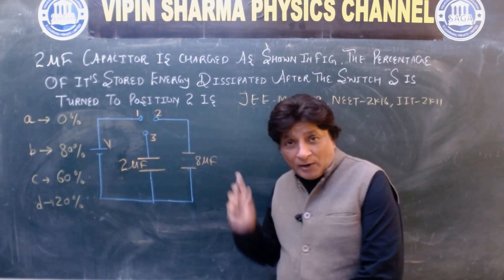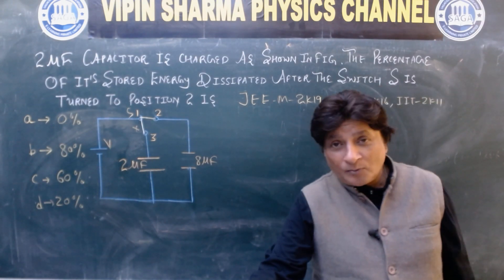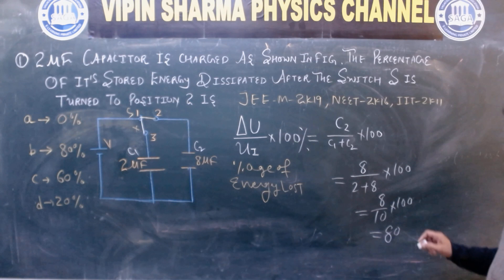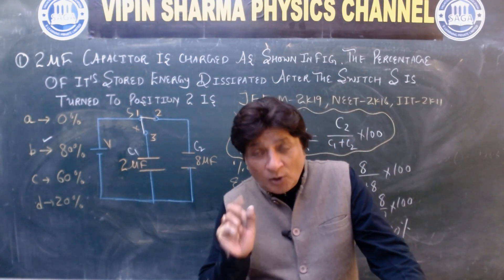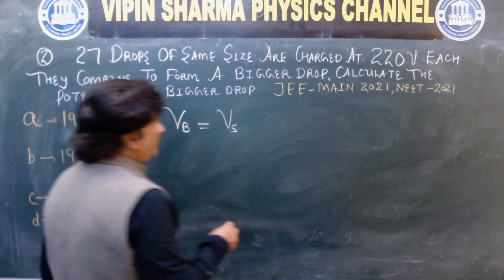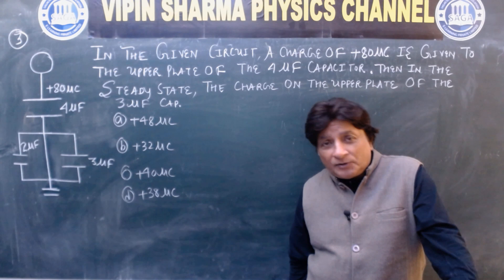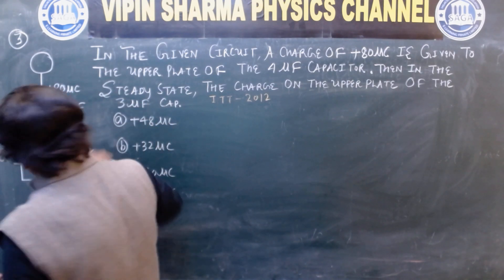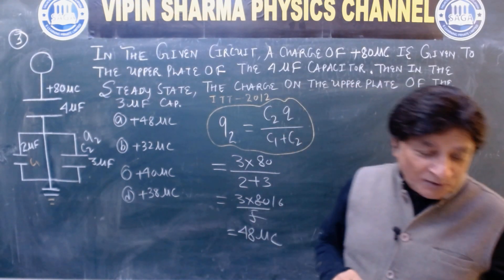PYQ OF NEET/JEE -ELECTROSTAICS MCQ